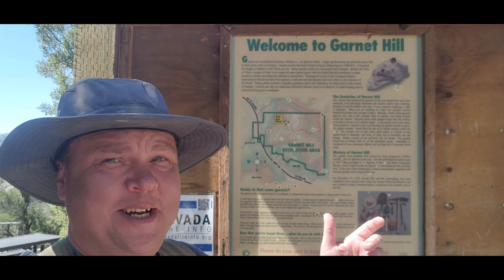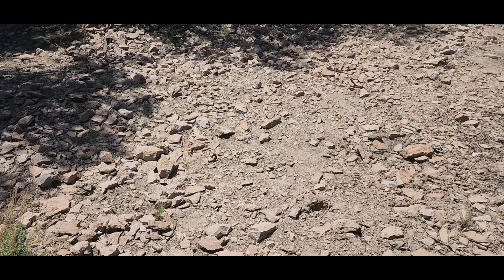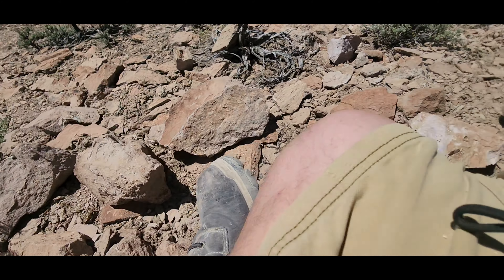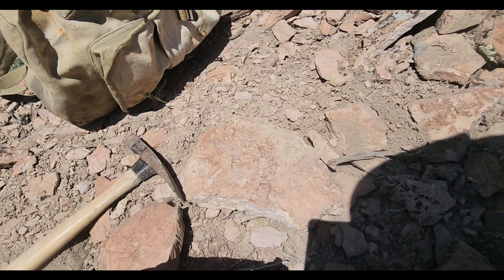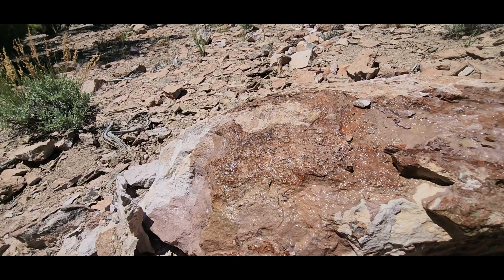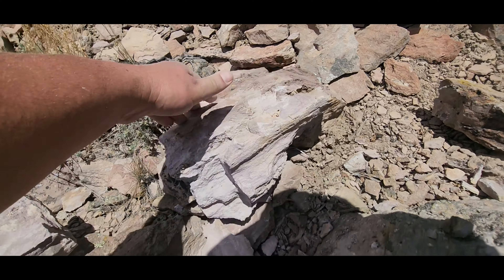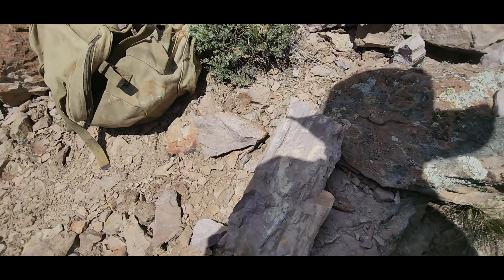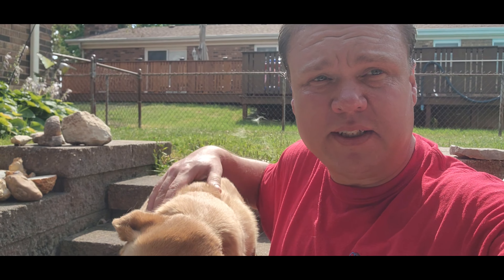Journey to Garnet Hill: Finding Beautiful Garnets in Nevada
Garnet Hill, Nevada is truly a rockhound's dream! With free camping, an abundance of cool rocks to discover, and beautiful garnets, it's the perfect adventure. And as promised, here are the GPS coordinates to the spot!

This is to Pole Line Road the easiest route to take